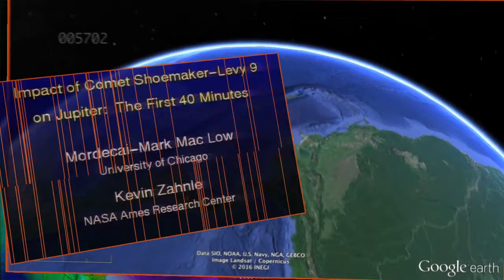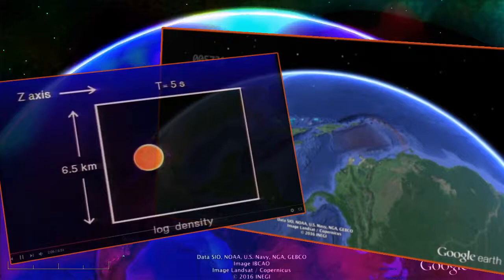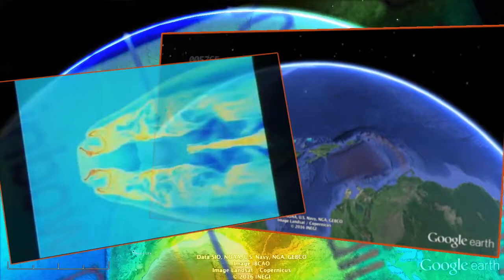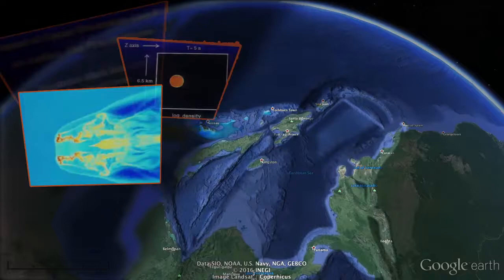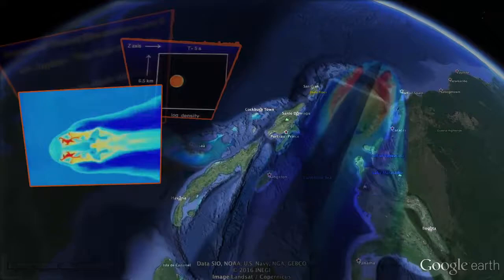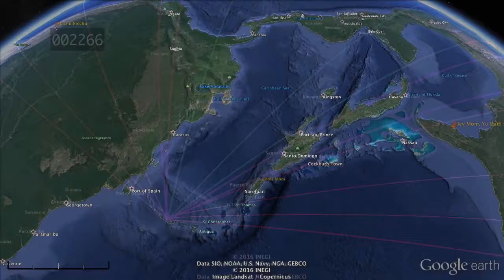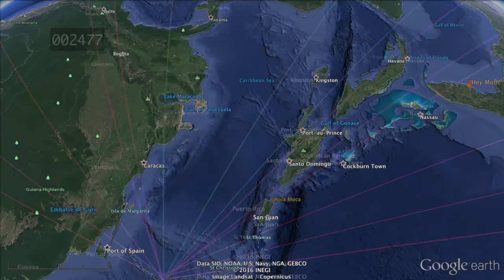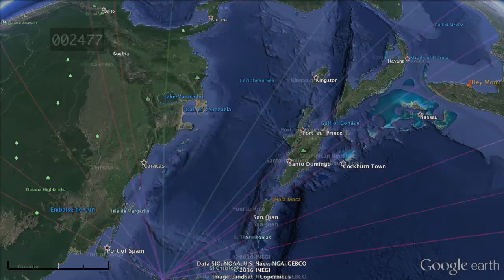Silhouette of a Comet 042017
This is an animatic teaser trailer for my independent documentary about a possible ancient comet impact site on Earth.

I gathered data from Google Earth and NASA STI archival animation studies on Shoemaker-Levy 9 Comet impact video, "Comet Impact 1994 Animation Reel."

I've found possible common features between the two sources that I believe are connected.